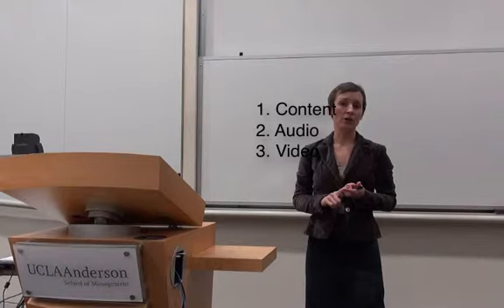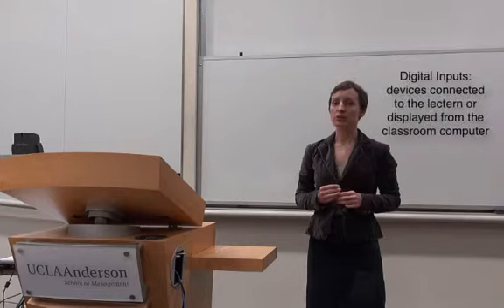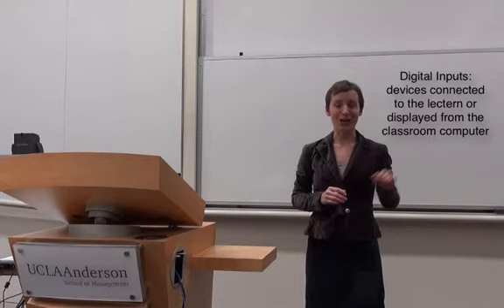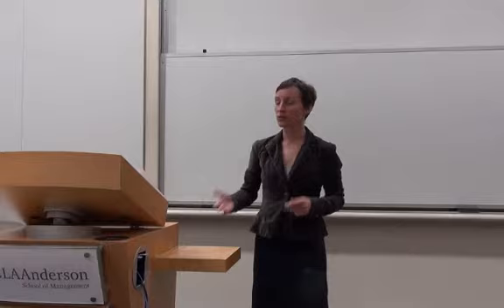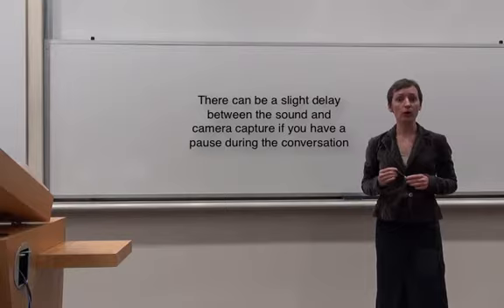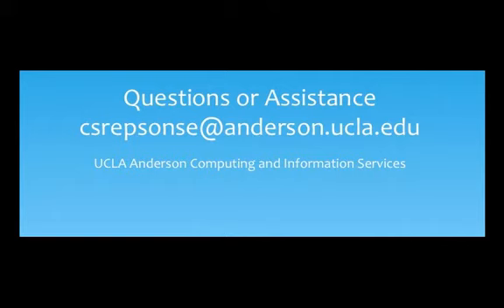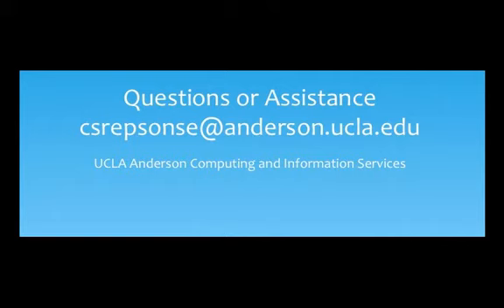Aura-Mediasite2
Recording w/MediaSite